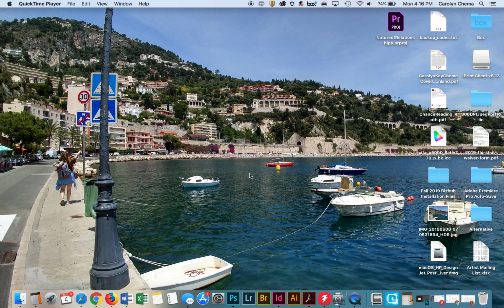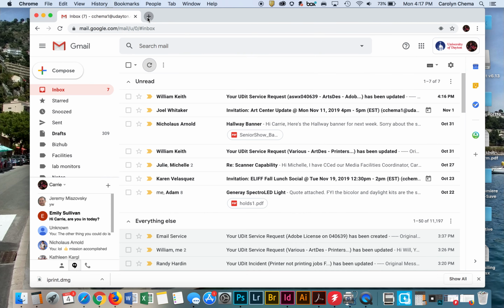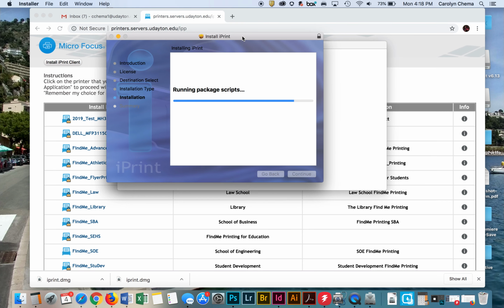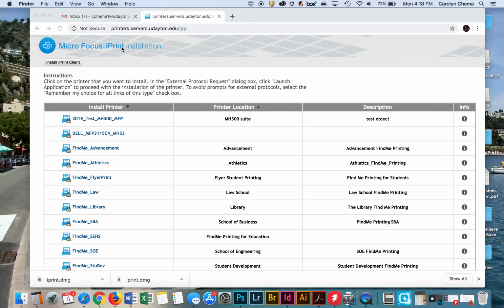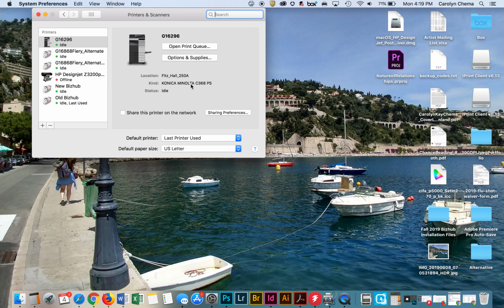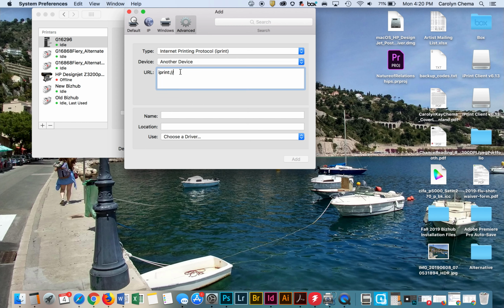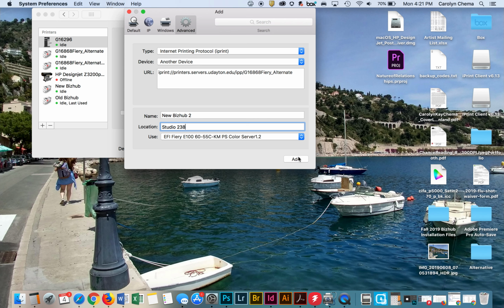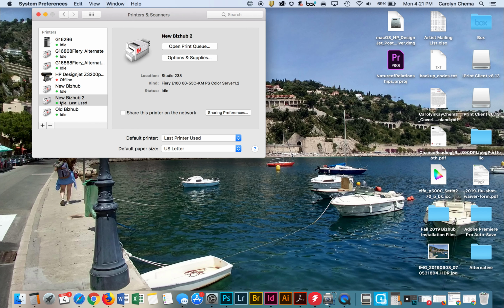Updating to the New Bizhub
Tired of trying to print to a printer that we don't even have anymore? Want to finally be able to print again? Then you're in luck because this helpful video will tell you all about how to update your printing software to the new printer. Isn't that the most exciting thing you've ever heard of?

Do you not have the old Bizhub? Check out our video on how to install the new Bizhub from Scratch on our Bizhub How-To playlist!